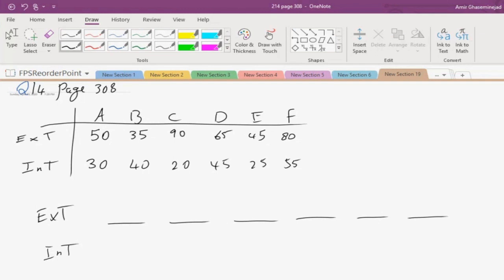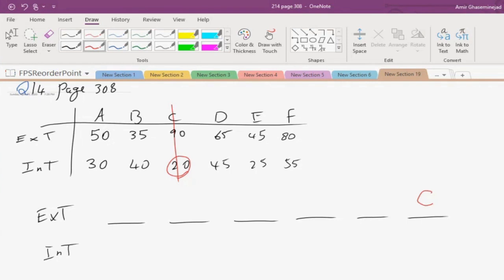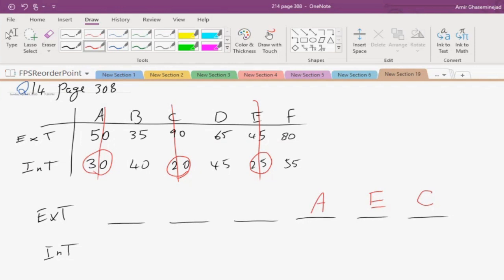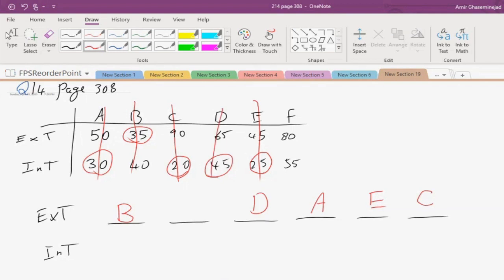Two machine Scheduling Two resource Scheduling Johnson's algorithm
Two machine Scheduling

Two resource Scheduling